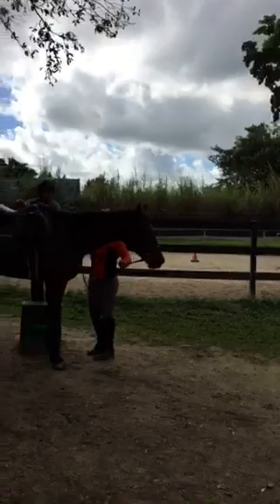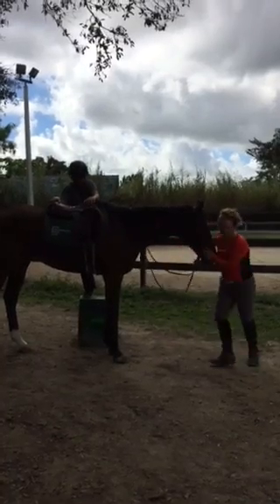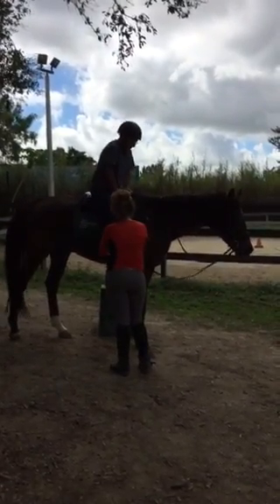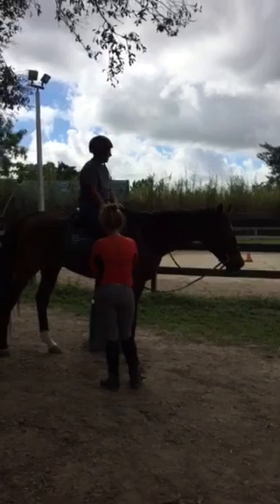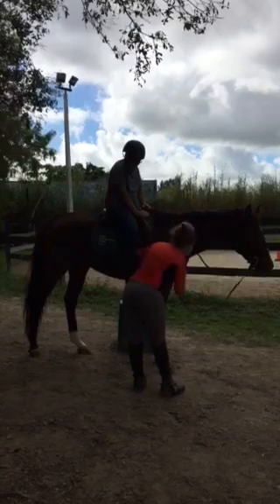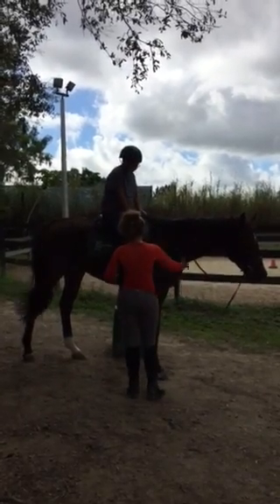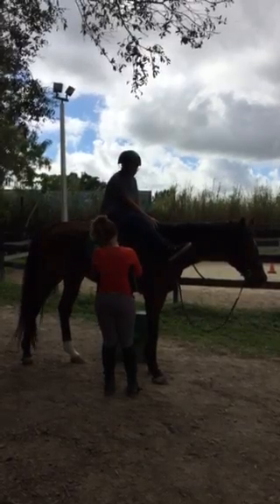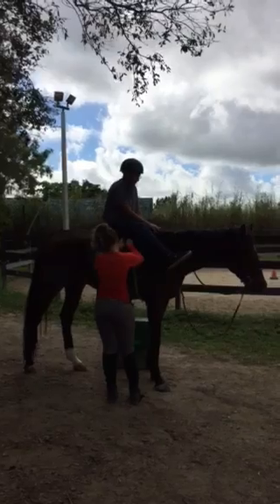Riding a horse - Pt 1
Sam and Lori (12/1/15)